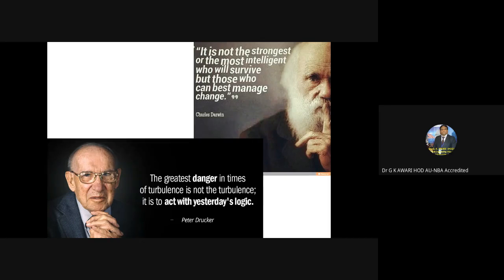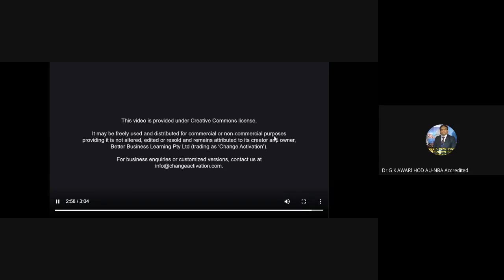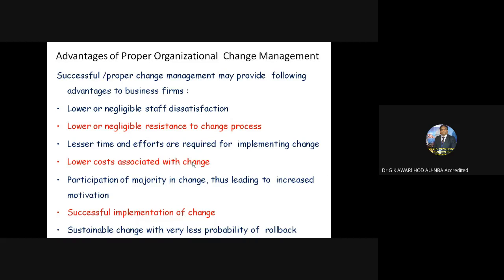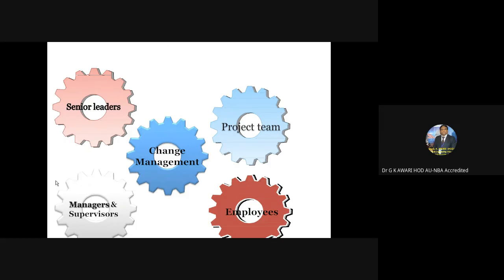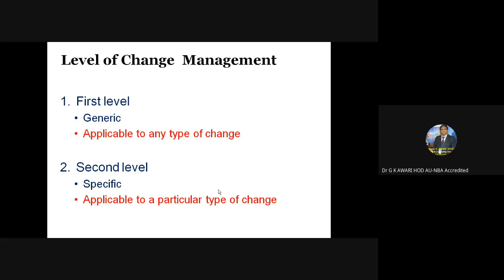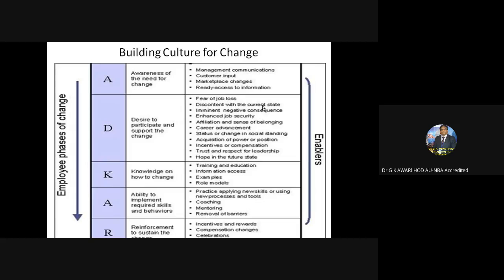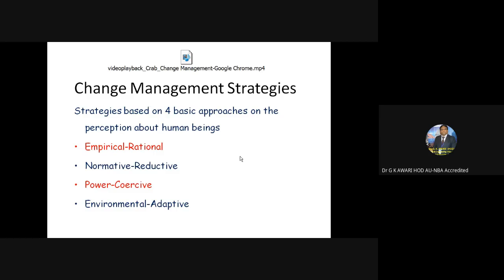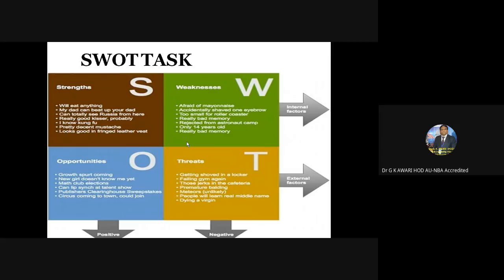FDP 2 @ BIT Dr G K Awari Change Management